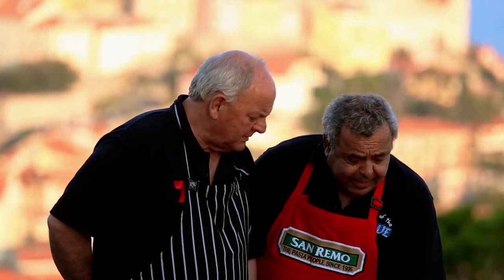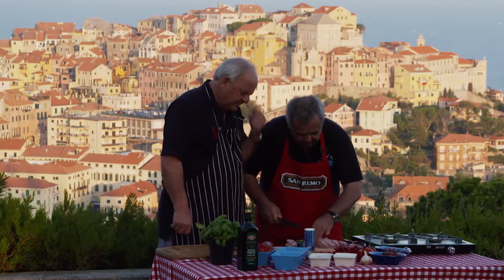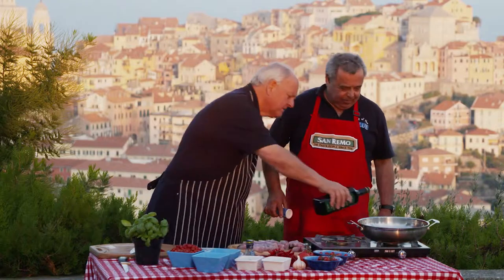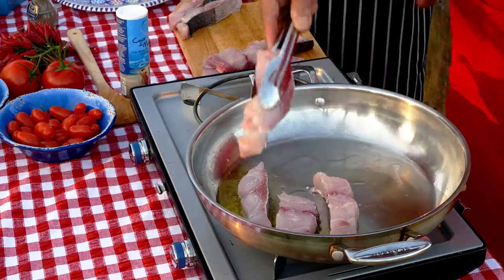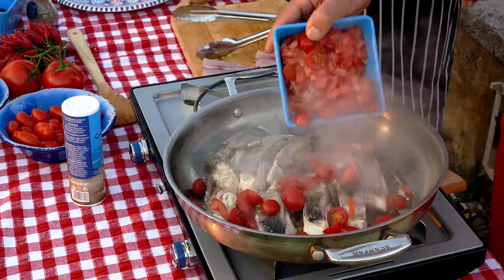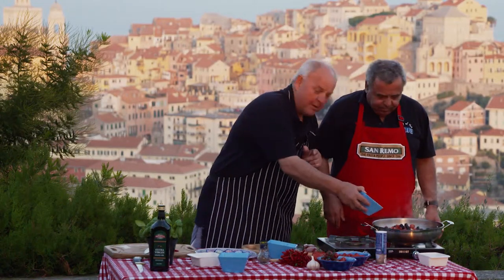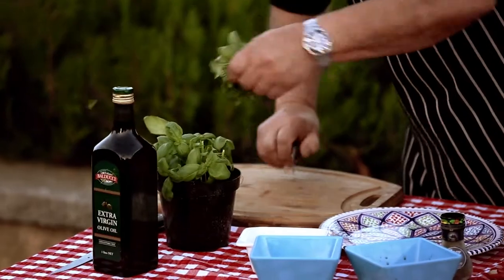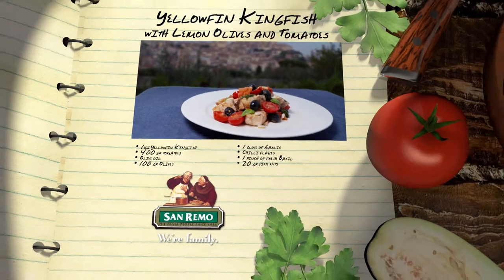OOTB Episode 199 Yellowfin Kingfish with Lemon, Olive and Tomato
A simple dish that highlights the rich flavour of fresh Kingfish.